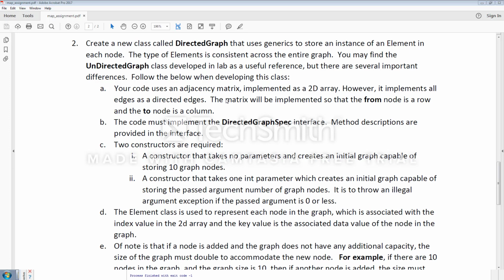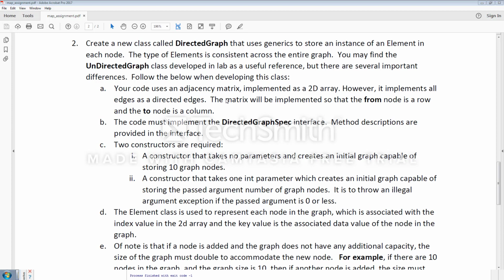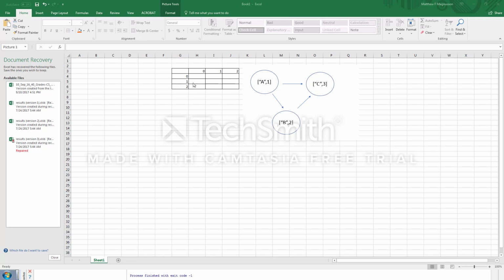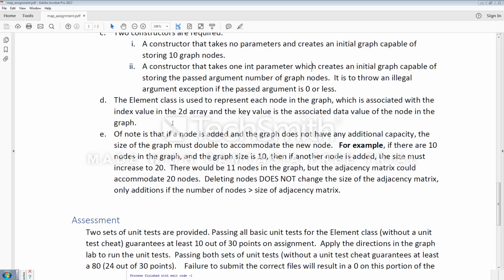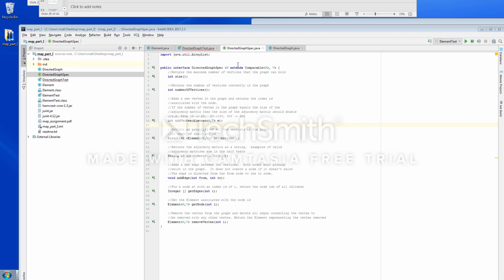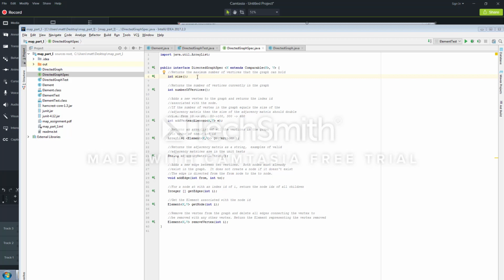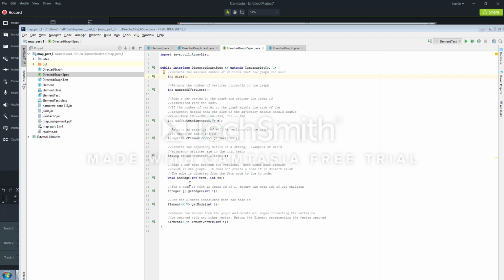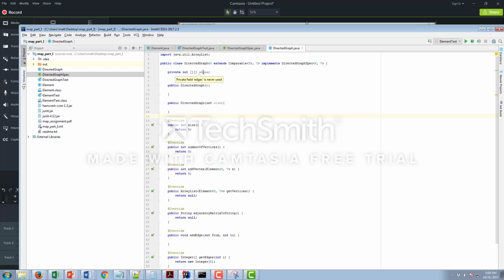Map Assignment - Directed Graph Overview